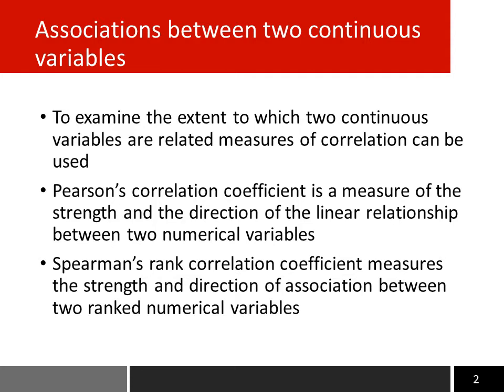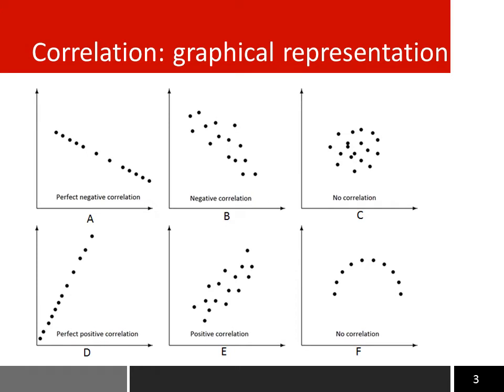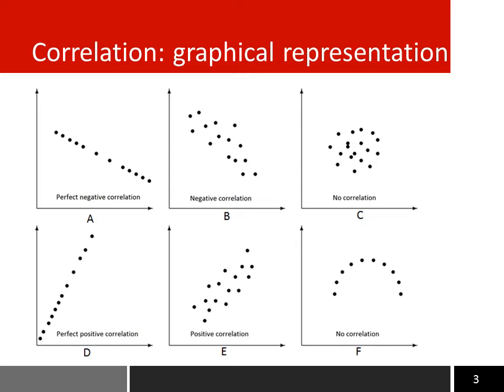Block 5 - Measures of association p2